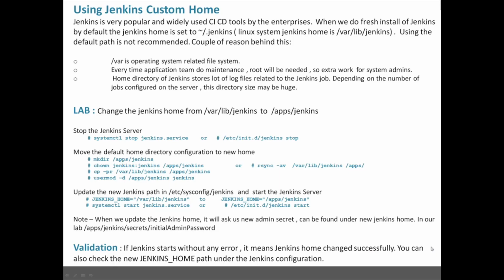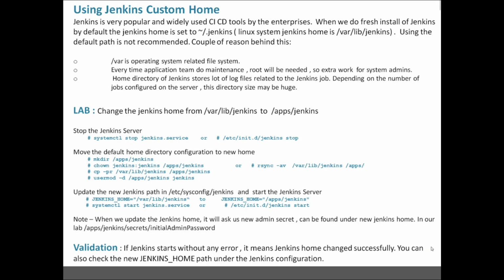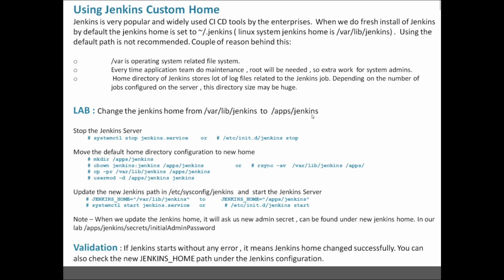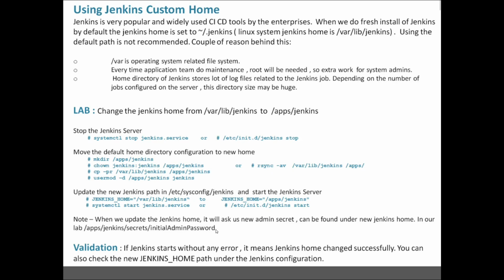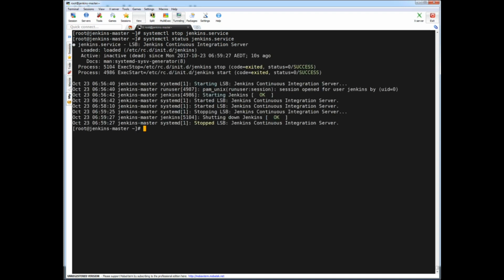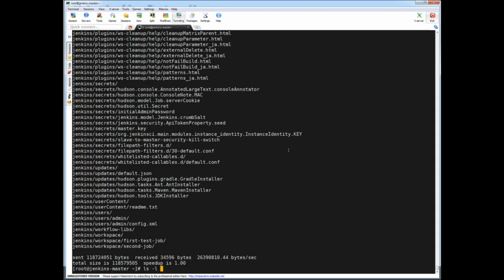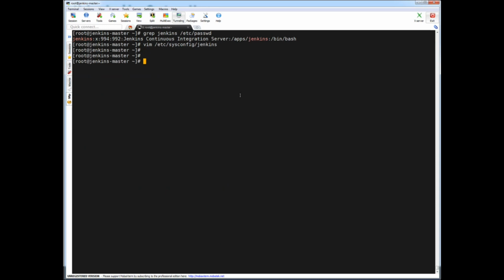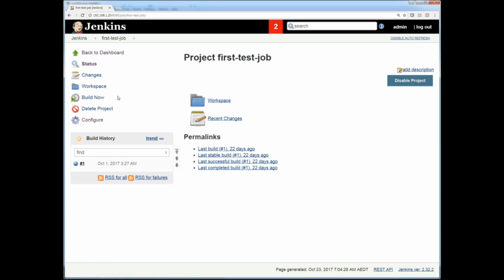Jenkins CICD - How to change Jenkins Home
Jenkins Beginner Tutorial 6 - Jenkins CICD - How to change Jenkins Home

In this Video I am going to demonstrate How to install Jenkins on Windows 10. We will be Installing Jenkins on Windows as Service
using Jenkins installer. Jenkins is an open source automation server written in Java. Software requirements for installing Jenkins is we need to have Java 8 - either a Java Runtime Environment (JRE) or a Java Development Kit (JDK) is fine.

Jenkins
  - java application
  - used for continuous integration and continuous delivery

Step 2 : Place the war file into any location on your system

Step 3 : goto command prompt (windows) | terminal (mac)
   - goto folder where jenkins.war is

Step 4 : goto browser (Jenkins window should show up)

Step 6 : get started with Jenkins

To see hidden files/folders on mac:
1. Exit Finder
2. On terminal - defaults write com.apple.finder AppleShowAllFiles TRUE
3. Press option/alt - right click finder - relaunch